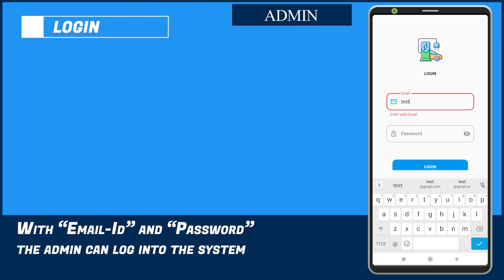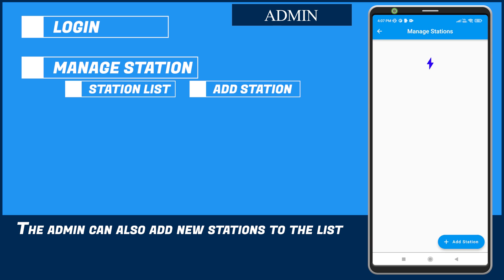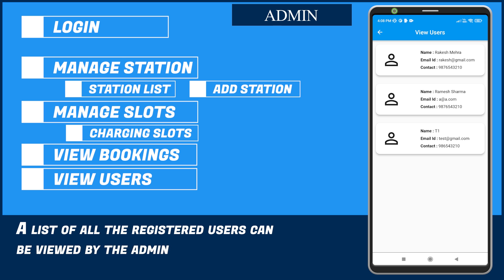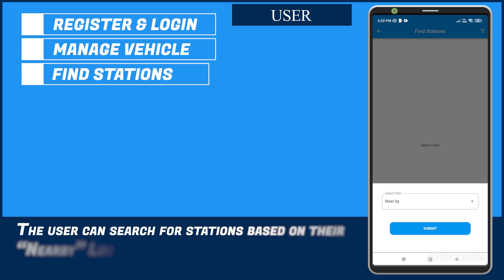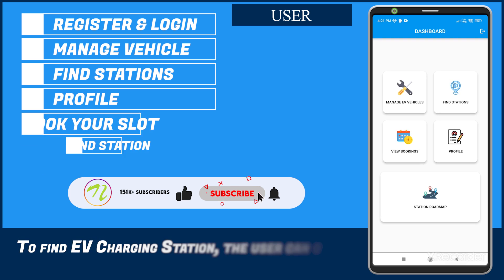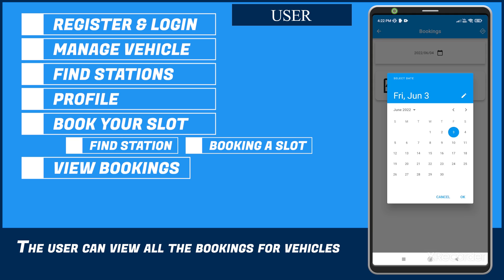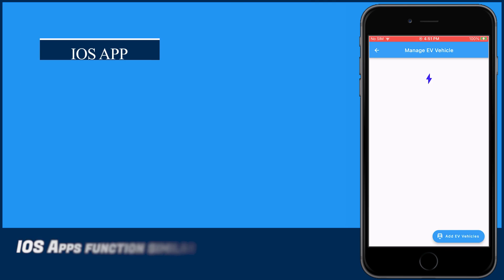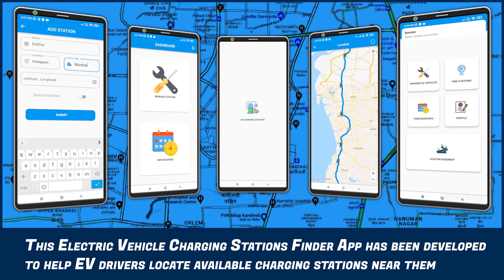EV Charging Station Finder and Slot Booking App Flutter | Flutter Project App Ideas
Developed using Flutter, this EV Charging Station app has been developed to help EV drivers locate available charging stations near them. After locating a charging station, users can also book a slot at the station to charge their vehicle. EV owners can also use this system to plan their trips more efficiently. Users simply need to specify the source and destination. Based on these two parameters, this system prepares a roadmap with all available charging stations along the journey.